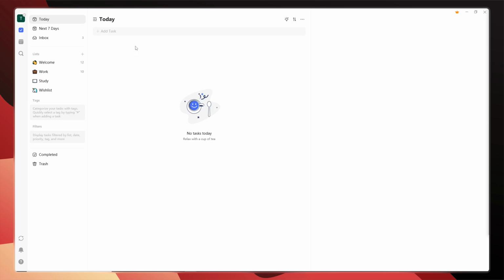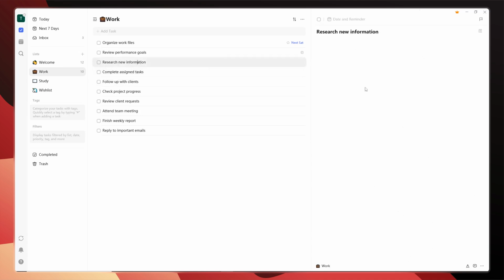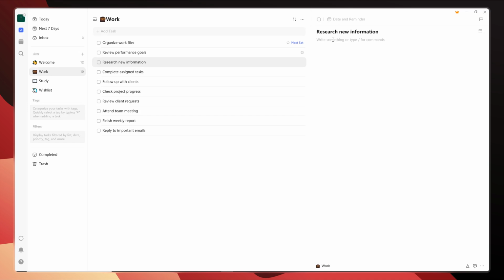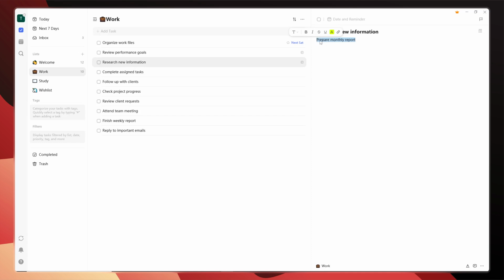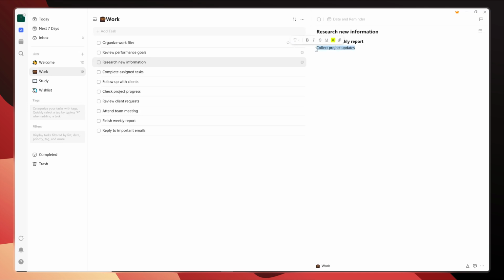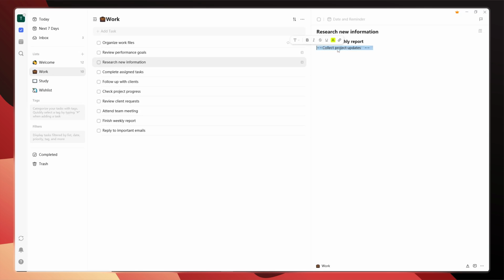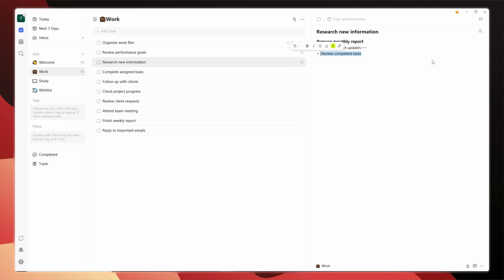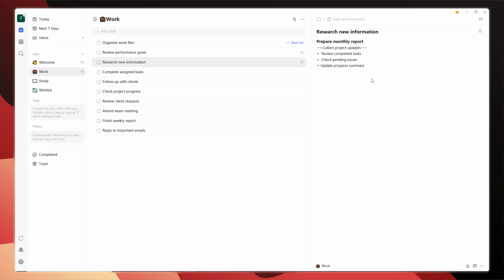How To Add And Format Task Description In Ticktick | Tutorial 2026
By the end of this video, you’ll know how to add task description in TickTick, format task description in TickTick app, TickTick tutorial add detailed task notes, editing and formatting TickTick task descriptions, setup task details in TickTick efficiently, add rich text to TickTick task description, how to customize TickTick task notes formatting, create new task description in TickTick, TickTick enable task description editing, adding extra information to TickTick tasks, manage task descriptions within TickTick, learn TickTick task description formatting tips